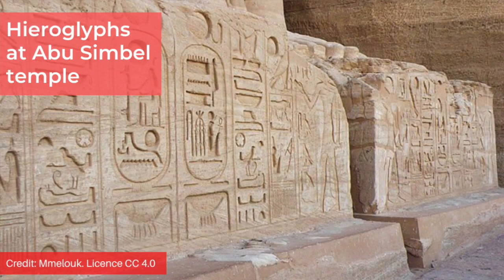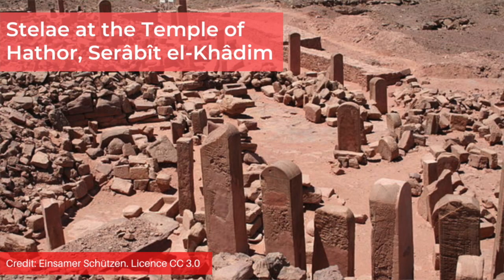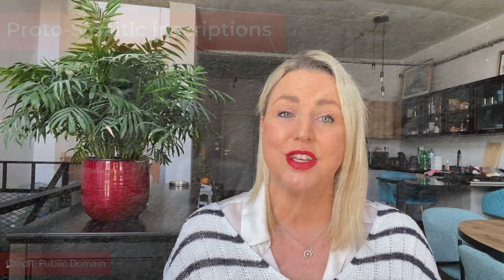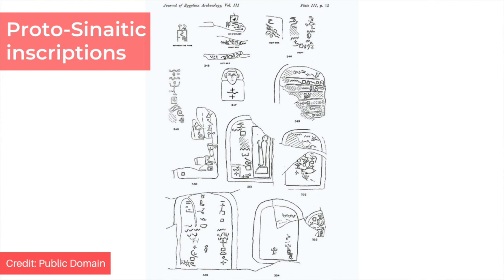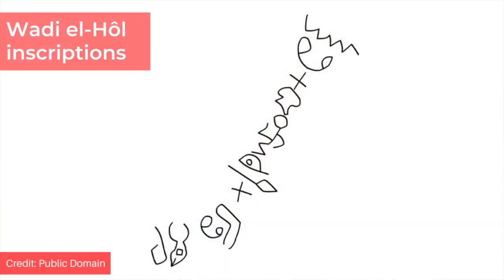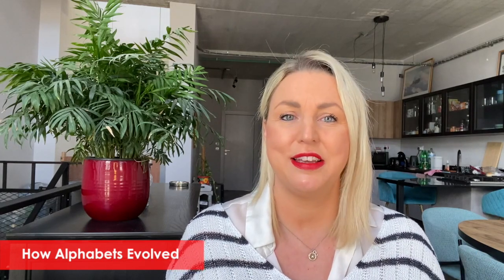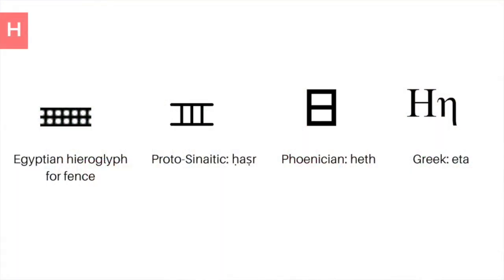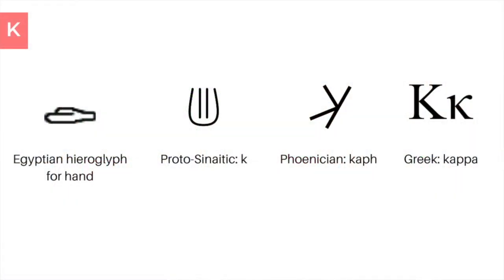How Turquoise Miners In Ancient Egypt Invented the Alphabet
Alphabetic scripts transformed literacy and made record keeping a considerably easier task than it had been in the earliest civilisations. However, its invention was accidental and could be seen as rather amusing. In this video I talk about how the alphabet originated amongst turquoise miners in Ancient Egypt and how it evolved over the years.

00:00 Introduction
00:16 The English Language
01:54 Hieroglyphics and Cunieform
03:04 Serâbît el-Khâdim
06:55 How Alphabets Evolved

✨  REFERENCES

Goldwasser, O. (2010). How the Alphabet was Born from Hieroglyphs. Biblical Archaeology Review, 36/2 pp. 40-53.

✨  MUSIC CREDIT

✨  PHOTOGRAPH CREDITS

Hieroglyphs at Abu Simbel temple
Temple of Hathor, credit: Felipe Ligeiro FL

Cunieform on a clay tablet, credit: BabelStone
Stelae at the Temple of Hathor, Serâbît el-Khâdim

Public domain
Map of the Temple of Hathor
Proto-Sinaitic inscriptions
Proto-Sinaitic inscriptions
Wadi el-Hôl inscriptions